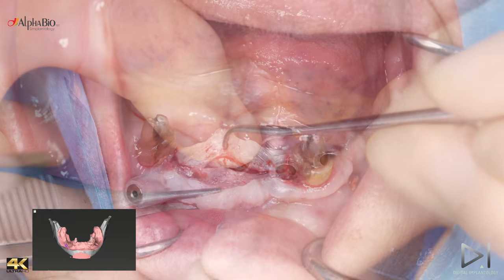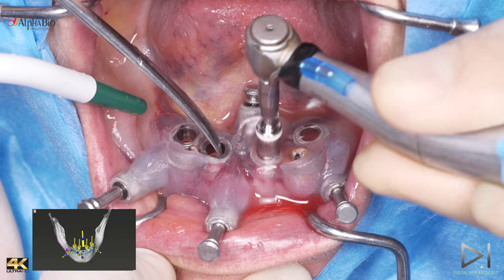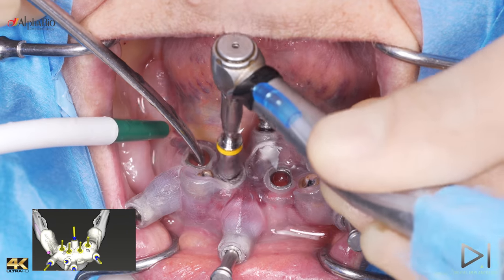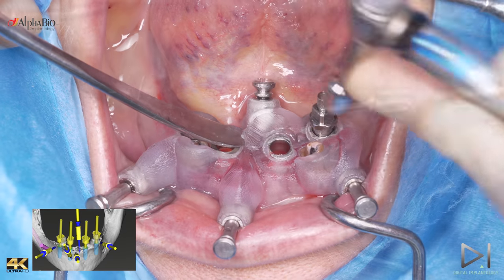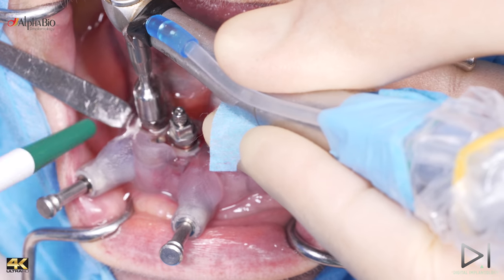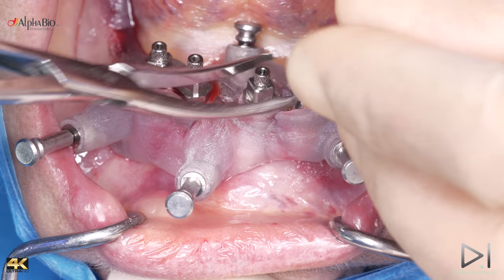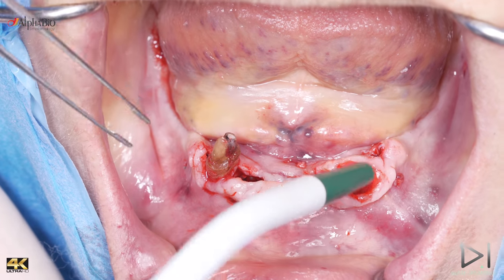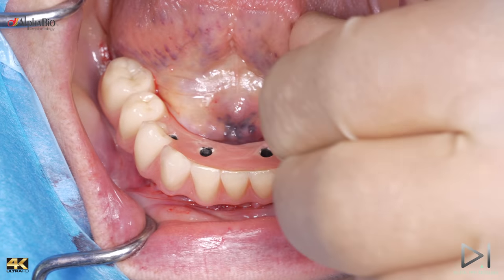Alpha-bioテンプレートを使用したコンピューター誘導インプラント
Alpha Bio Tech & Digital Implantology ,Guided Surgery  live 4K